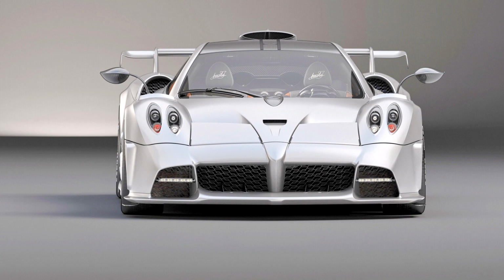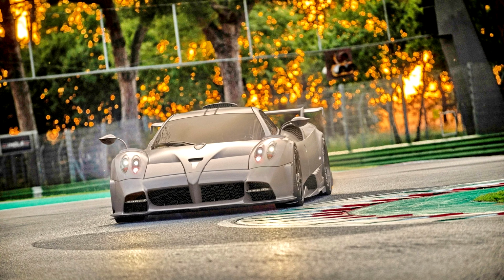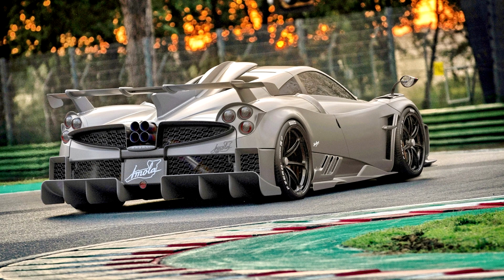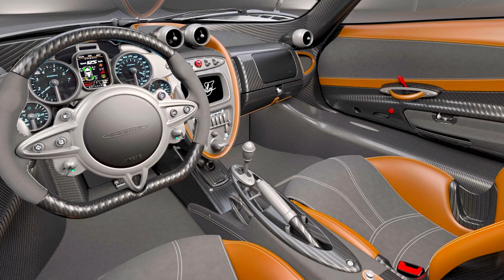Pagani Imola 2020